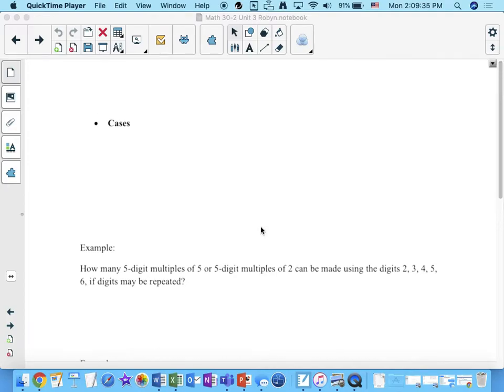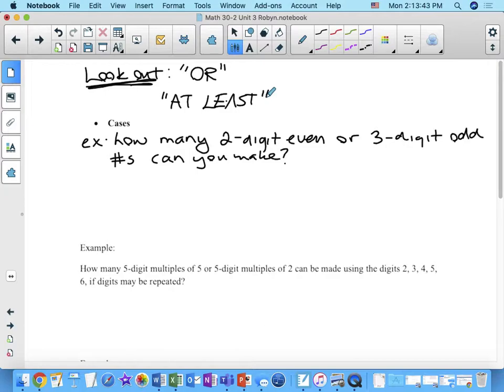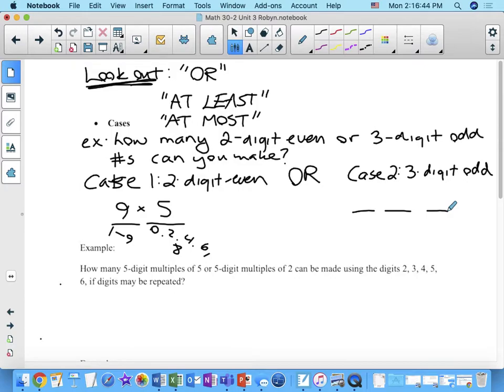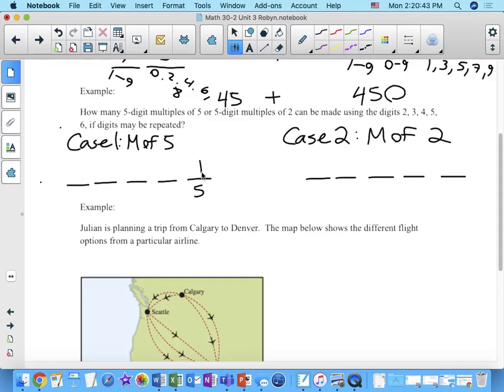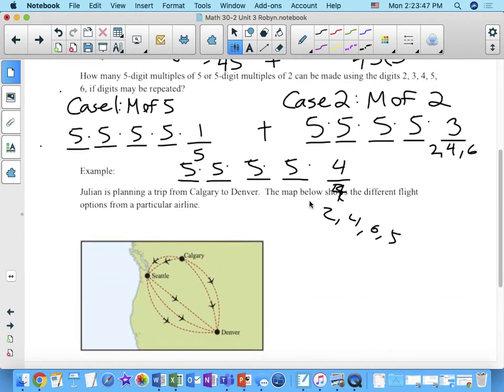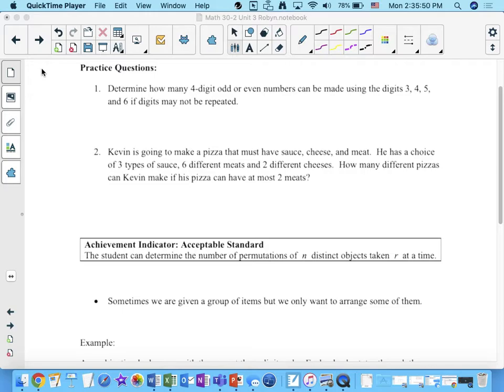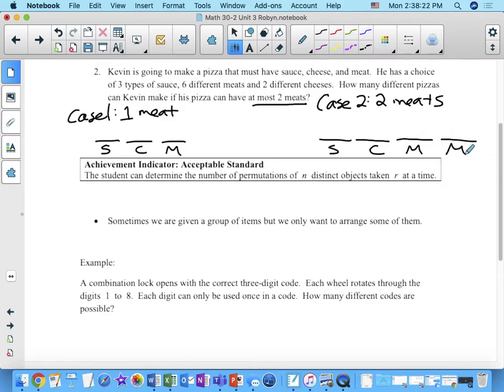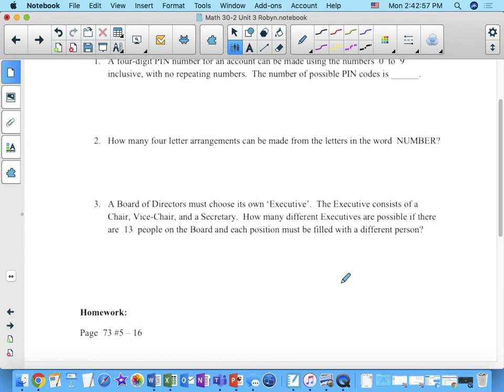Math 30 2 Intro to Perms Nov 9